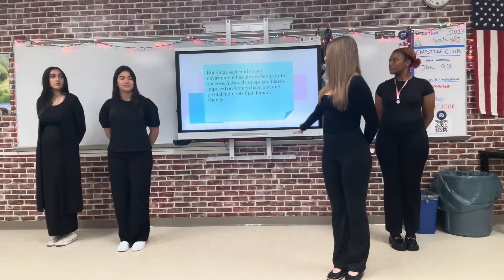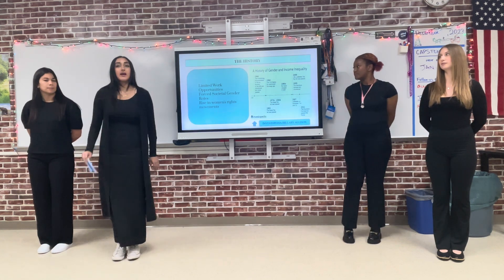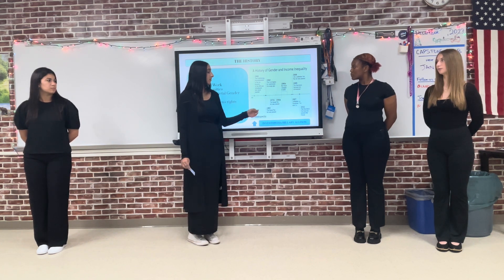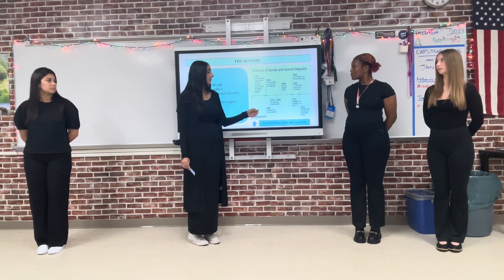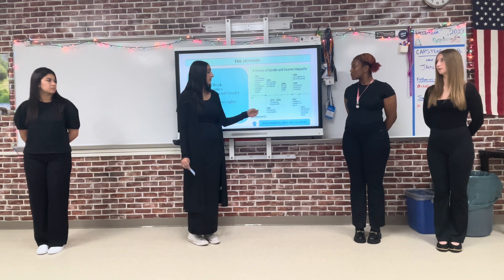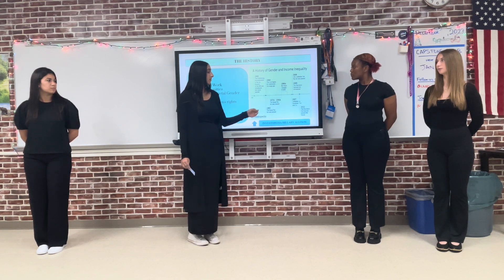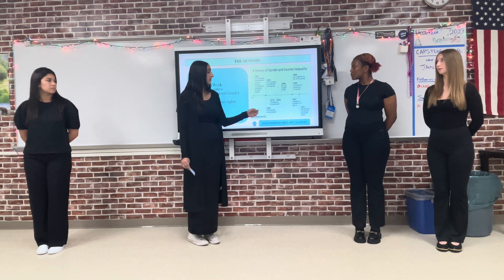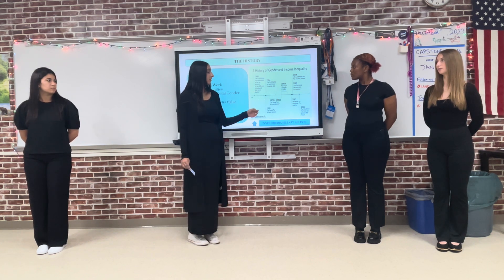TMP 23/24 Workplace Doscrimination